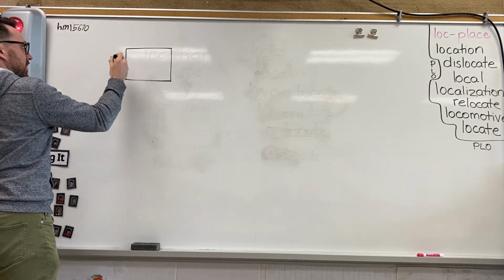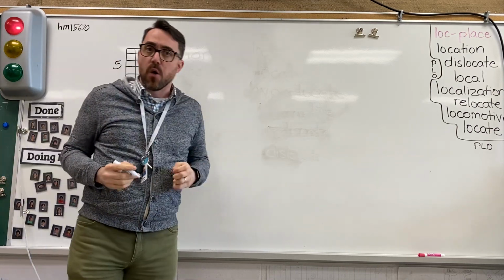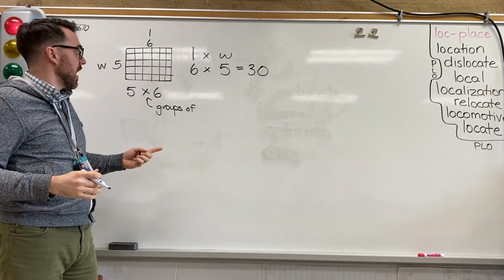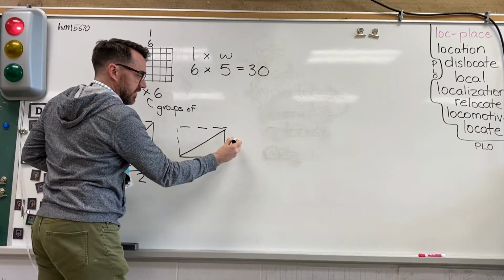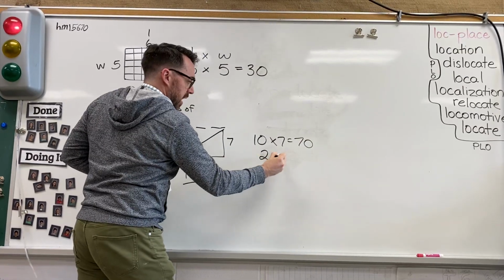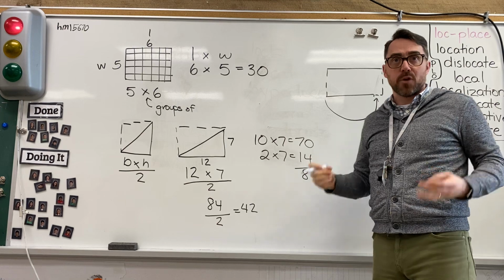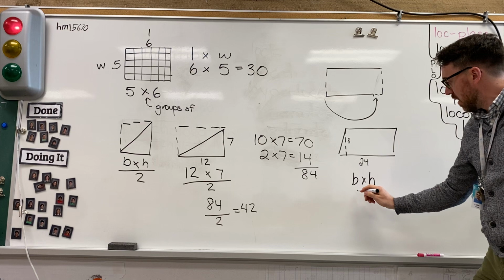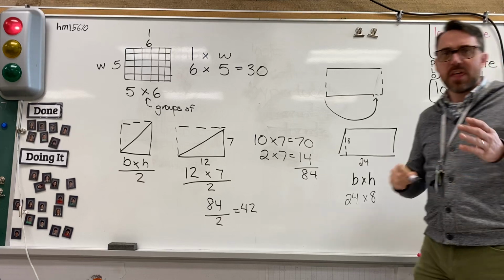Solving for Area of. Rectangle, Triangle, and Parallelogram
In this video, we talk about how to find the area of rectangles, triangles, and parallelograms and how they’re connected.